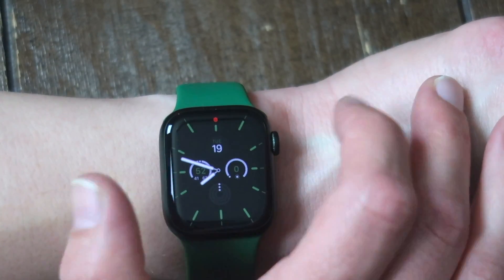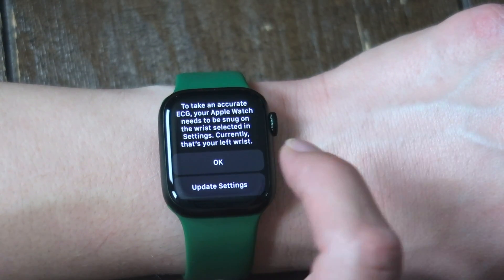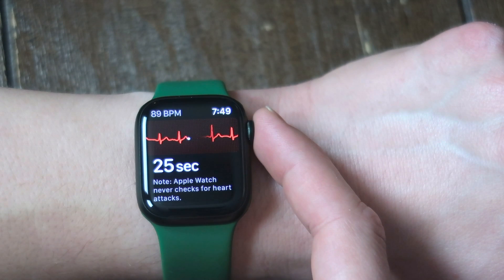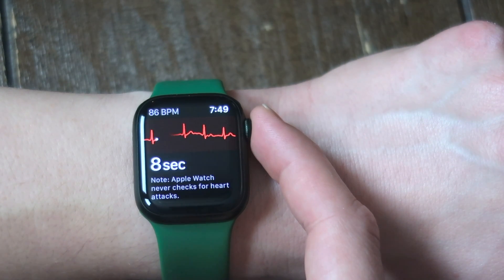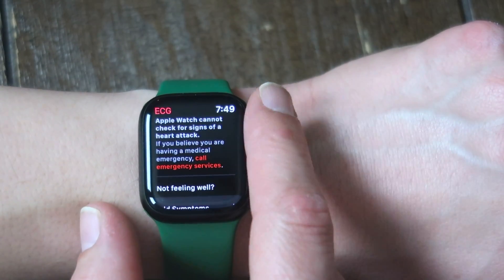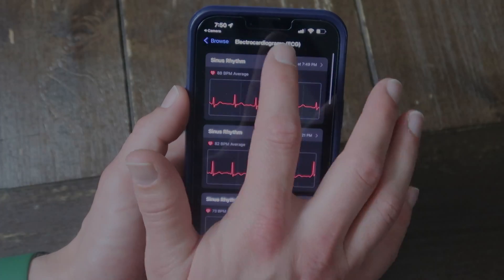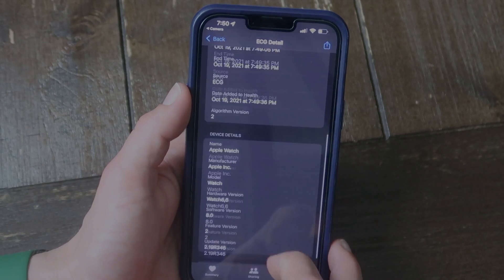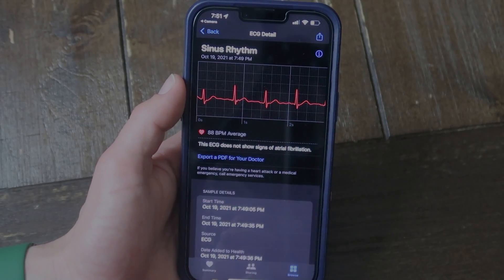How to use the ECG feature on Apple Watch Series 7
Today I show you how to use the ECG feature on the Apple Watch Series 7

Hey Everyone! Welcome to the family. We are a family of 7 who make family friendly and family oriented videos. These include unboxings, reviews, vlogs, cooking and more. If it helps our family, it'll help yours too.

Save $10 on your next Southern California Vacation using Get Away Today. The best place for Discount Disneyland Vacations.

Current Camcorders:
Canon G7X Mark ii
Apple iPhone 11 Pro Max
GoPro Hero 8 Black

Manfrotto Mini Tripod

timestamps

Intro: 0:00-0:22
Overview: 0:23-1:41
ECG iPhone Health App: 1:42-2:27
Outro: 2:27-2:55